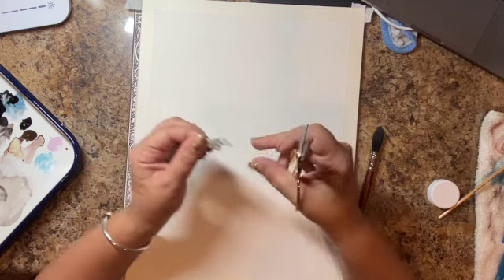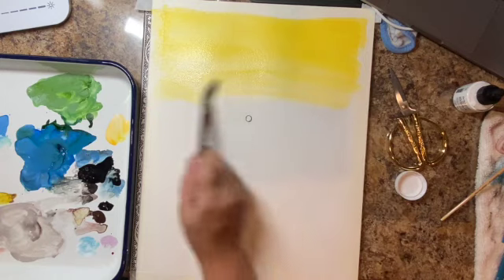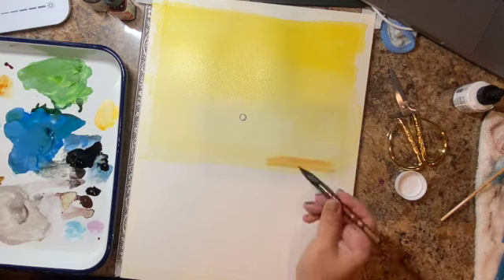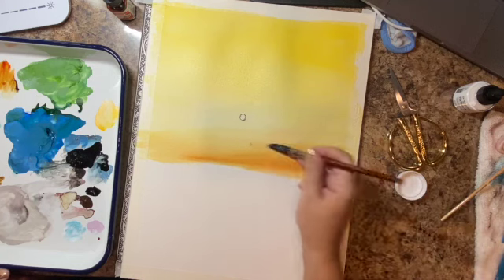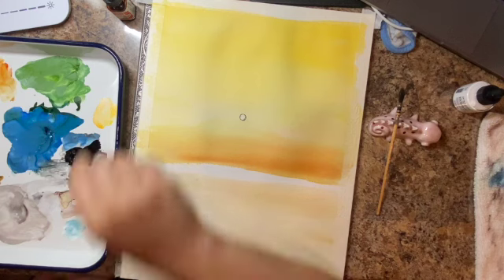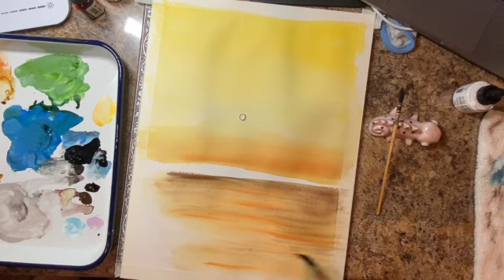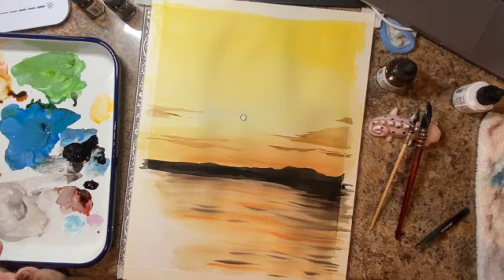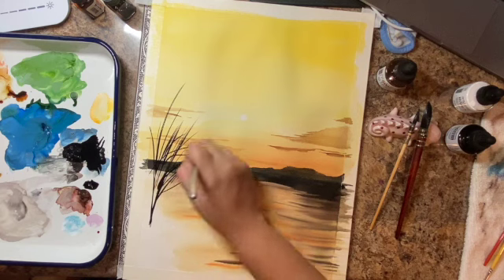Sunset Tutorial for Beginners: And Amber Heard Chat, what else?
Beginner sunset tutorial on 12x16 cold press Arches watercolor paper block
Dr. Ph. Martin concentrated watercolor - Hydrus line
Bleed Proof White magic
and Princeton mop brushes!